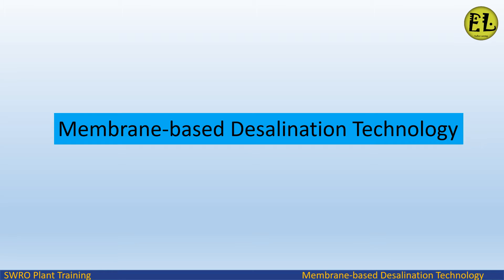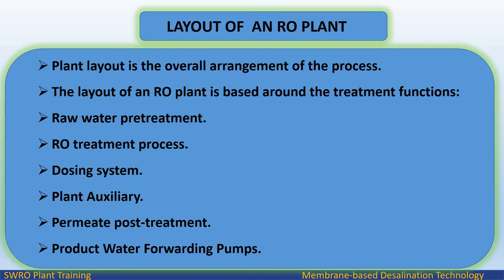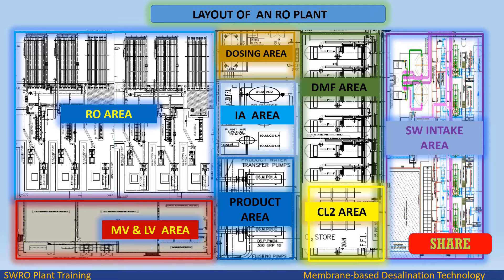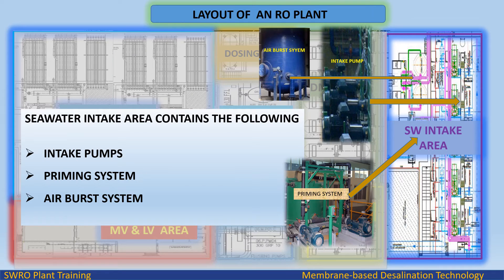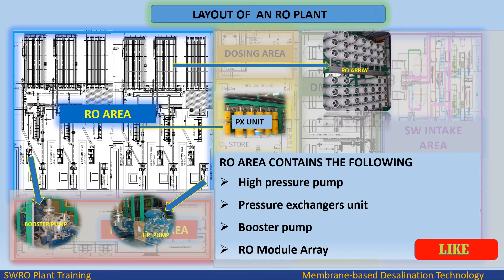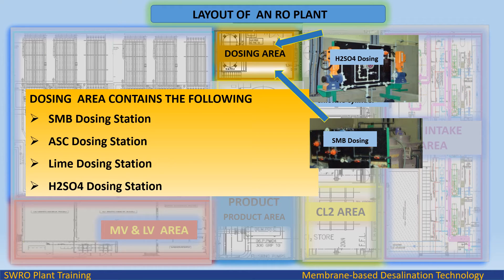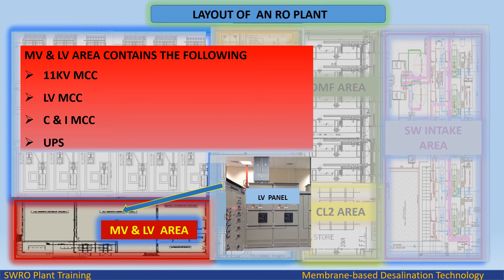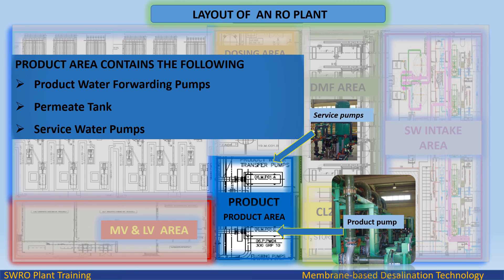PLANT LAYOUT | REVERSE OSMOSIS | WATER TREATMENT PLANT LAYOUT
ENDLESS LEARNING

Plant layout is the overall arrangement of the process.
The layout of an RO plant is based around the treatment functions:
Raw water pretreatment.
RO treatment process.
Dosing system.
Plant Auxiliary.
Permeate post-treatment.
Product Water Forwarding Pumps.